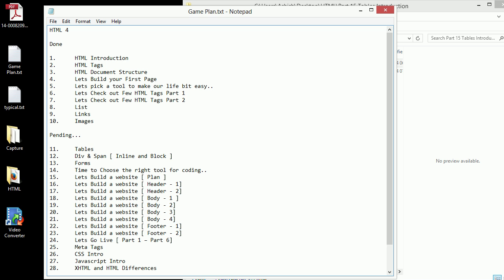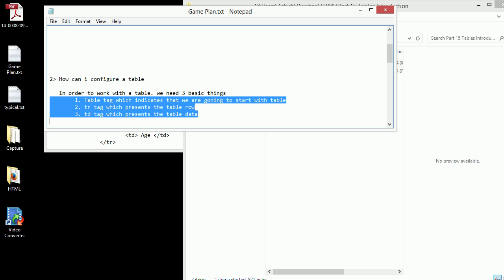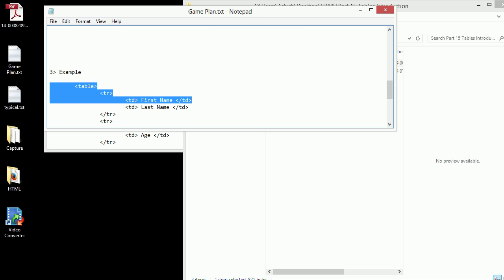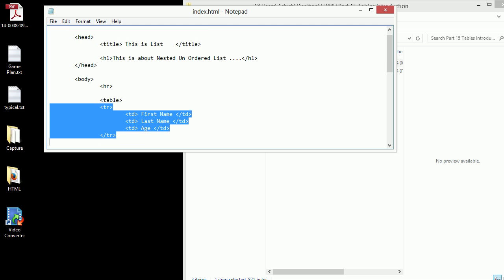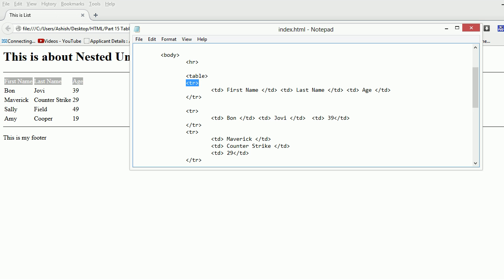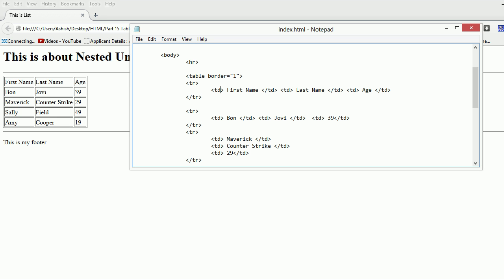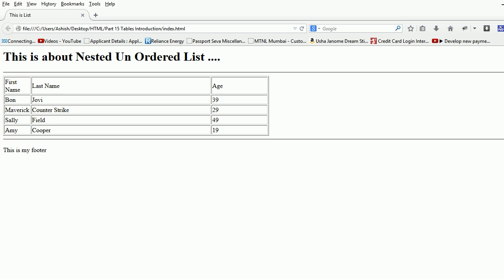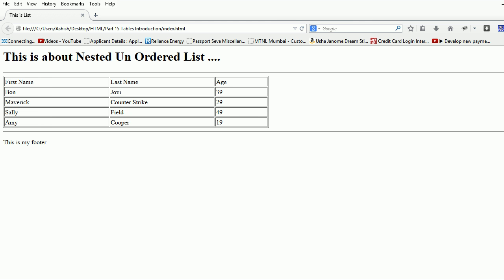how to create table in html - HTML Tutorial for Beginners Part 15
This video explains about the basics of html table and it shows how to create table in html step by step.

In this video i am going to create a table and show you how to configure tables attributes like border and width.

In the next video we will look at more table attributes.